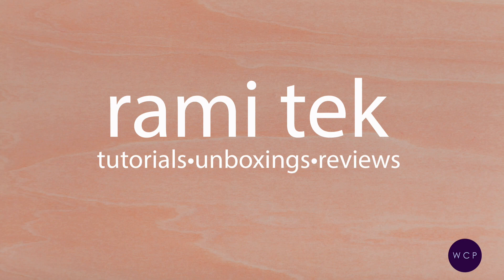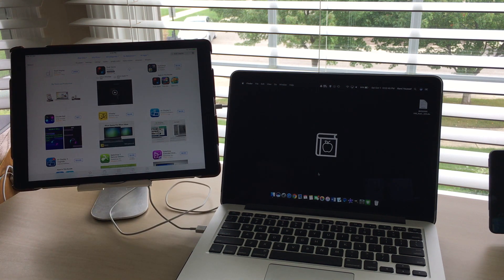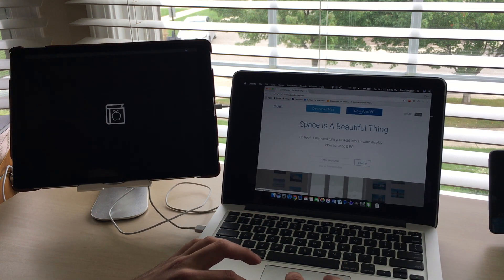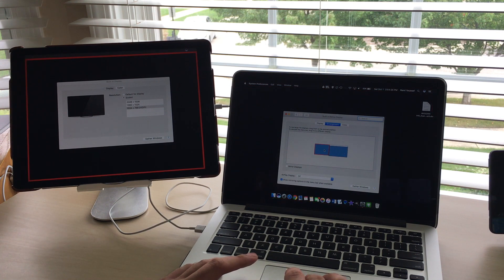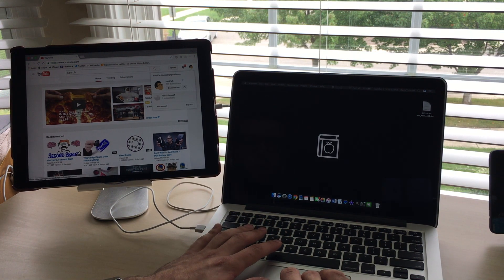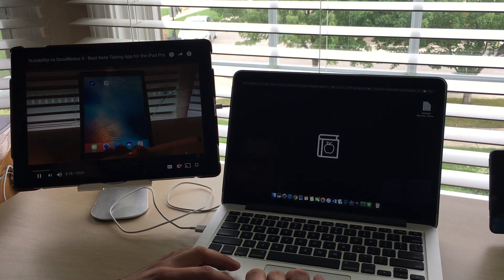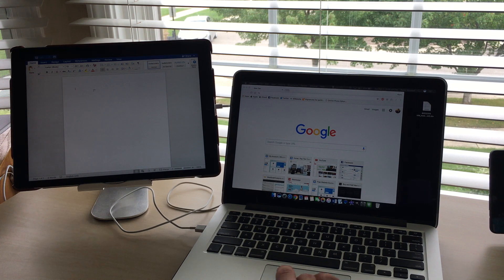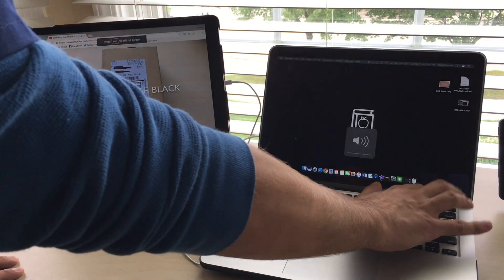How to Use iPad as a Second Display for Mac and PC - Duet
Using my iPad Pro as a second monitor for my Macbook Pro. Highly Recommend this as it certainly increases productivity and although $19.99 may be expensive in terms of the app store, it is much cheaper than purchasing another display. Pairing this app with a stand really does defeat the need to buy another display.

Duet Desktop Site - Duetdisplay.com

iPad Pro Stand